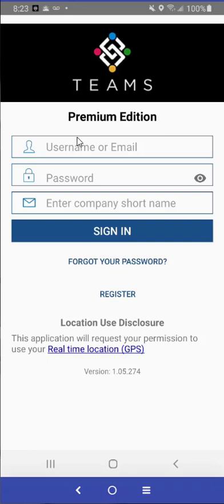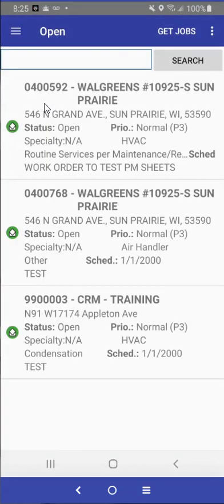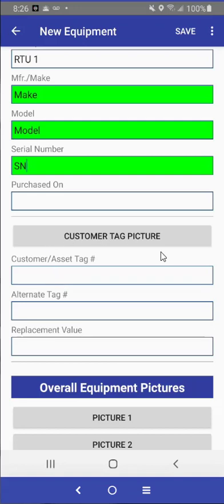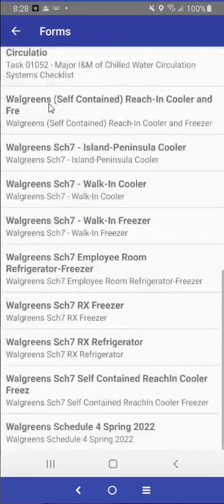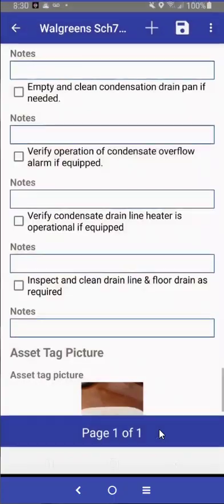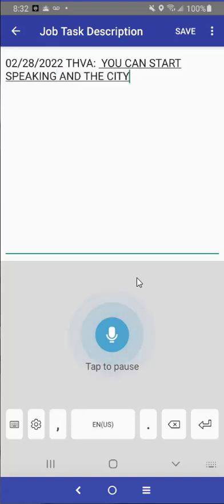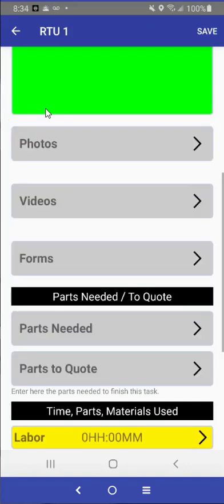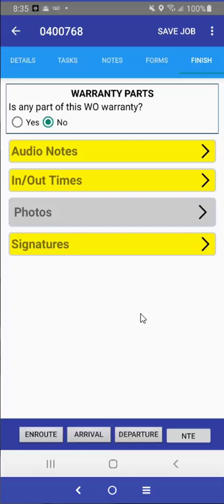Walgreens PM Training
This is a private video for Coolsys where we discuss how to do the Walgreens PM Inspections for Walgreens in Teams HVACR.